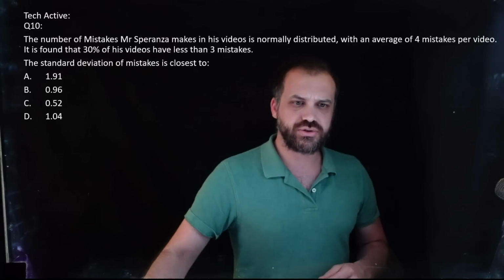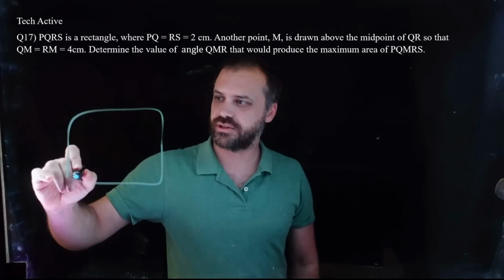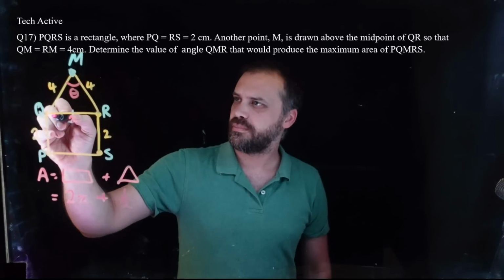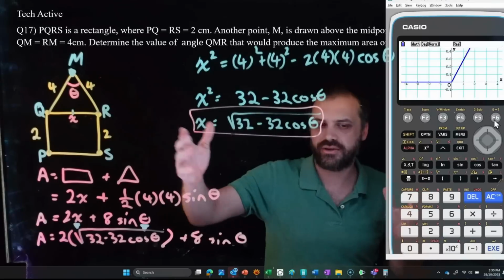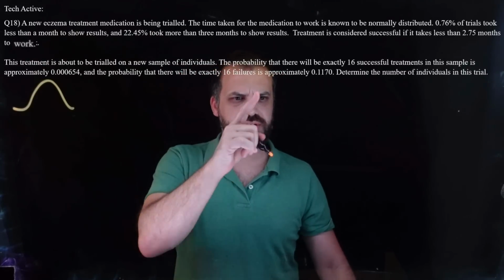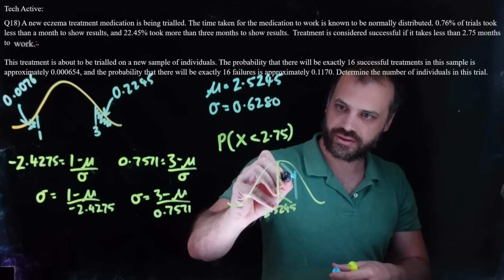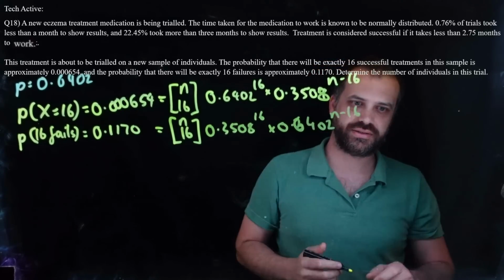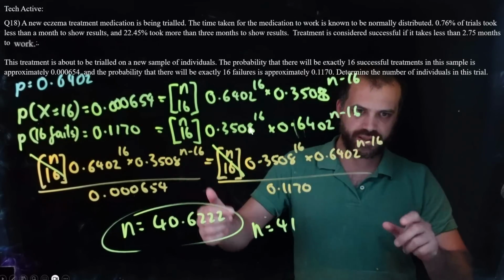Guessing the Methods Exam 2023: Part 8